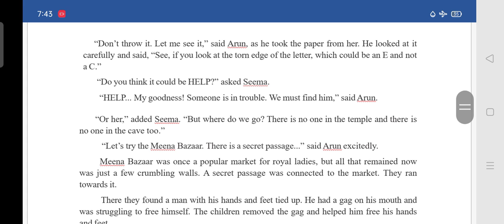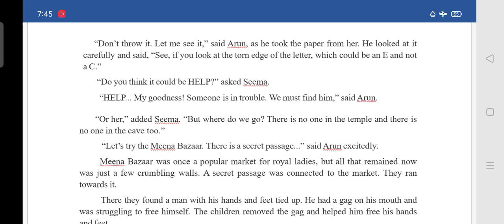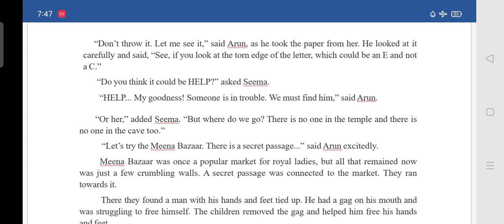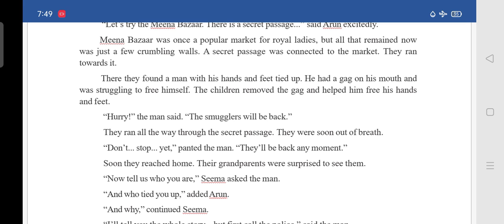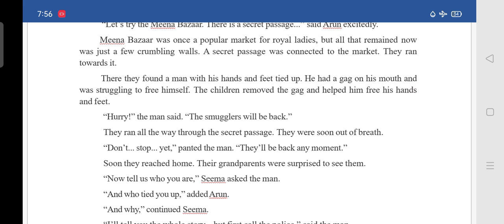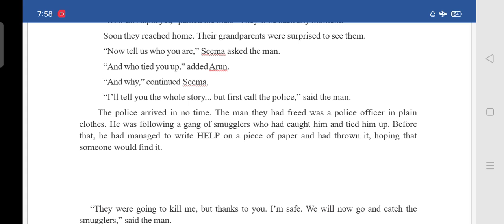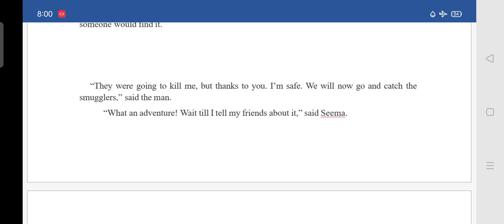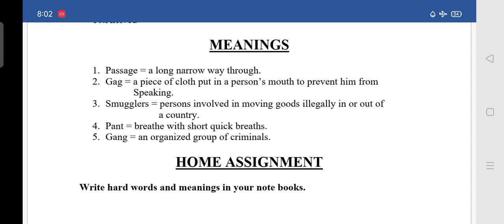6TH CLASS ENGLISH LECTURE- 22 AN ADVENTURE CONTINUE